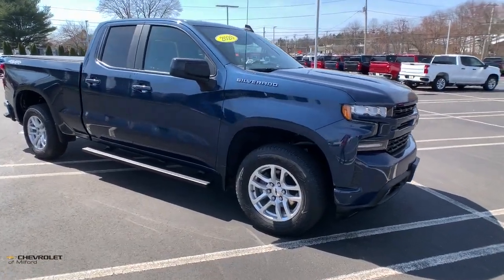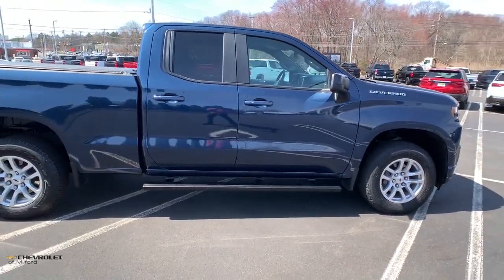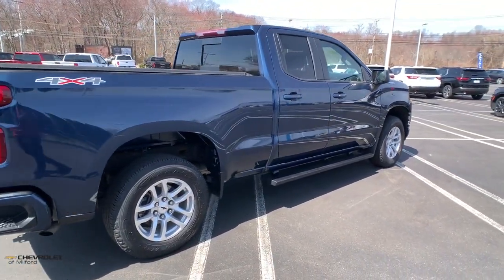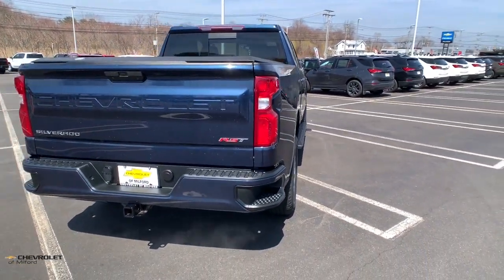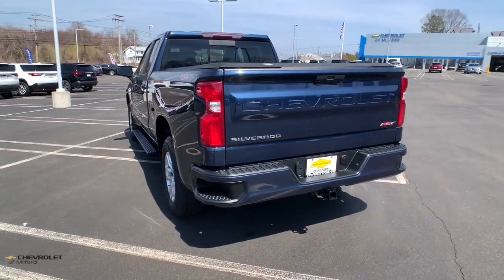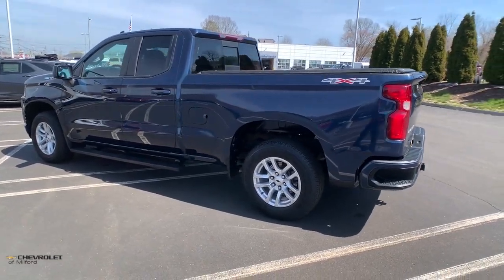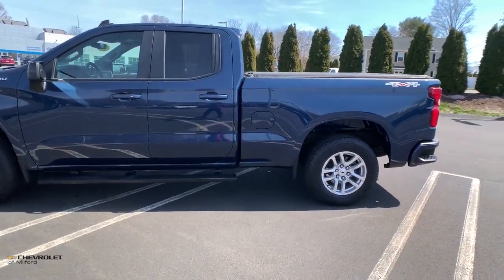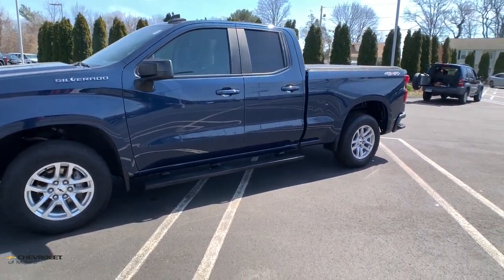2020 Chevrolet Silverado_1500 Milford, Stratford, West Haven, New Haven, Bridgeport, CT UC6606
Northsky Blue Metallic Used 2020 Chevrolet Silverado_1500 RST available in Milford, Connecticut at Chevrolet of Milford. Servicing the Stratford, West Haven, New Haven, Bridgeport, CT area.

CHEVROLET OF MILFORDS MARCH MADNESS Extended through Sunday April 2nd.. A REAL SALE with REAL DEALS going on RIGHT NOW. HURRY IN NOW. DONT MISS YOUR DEAL !brbrNorthsky Blue Metallic 2020 Chevrolet Silverado 1500 RST 4WD 8-Speed Automatic EcoTec3 5.3L V8 CARFAX 1 OWNER VEHICLE CLEAN CARFAX / NO ACCIDENT REPORTED ALL SALE PRICES INCLUDE BANK PARTICIPATION - MUST FINANCE THROUGH GMFINANCIAL 8-Speed Automatic 4WD Black Cloth 10-Way Power Driver Seat w/Lumbar 120-Volt Bed Mounted Power Outlet 120-Volt Instrument Panel Power Outlet 2 USB Ports All-Star Edition Convenience Package Convenience Package II Dual-Zone Automatic Climate Control HD Radio HD Rear Vision Camera Heated Driver & Front Outboard Passenger Seats Heated Steering Wheel Heavy-Duty Rear Locking Differential Hitch Guidance Leather Wrapped Steering Wheel Manual Tilt/Telescoping Steering Column Power Sliding Rear Window w/Rear Defogger Premium Bose 7-Speaker Sound System Radio: Chevrolet Infotainment 3 Plus System SiriusXM w/360L Trailering Package Universal Home Remote.brOdometer is 14184 miles below market average!brbrbrChevrolet of MIlford is proud to offer this reliable 2020 Chevrolet Silverado 1500 a positively wonderful-looking Truck with the following Features: All-Star Edition (Heavy-Duty Rear Locking Differential) Convenience Package (10-Way Power Driver Seat w/Lumbar Dual-Zone Automatic Climate Control Heated Driver & Front Outboard Passenger Seats Heated Steering Wheel Leather Wrapped Steering Wheel and Manual Tilt/Telescoping Steering Column) Convenience Package II (120-Volt Bed Mounted Power Outlet 120-Volt Instrument Panel Power Outlet 2 USB Ports HD Radio HD Rear Vision Camera Power Sliding Rear Window w/Rear Defogger Premium Bose 7-Speaker Sound System Radio: Chevrolet Infotainment 3 Plus System SiriusXM w/360L and Universal Home Remote) Trailering Package (Hitch Guidance) Convenience Package w/Buckets Seats (Floor Mounted Center Console and Front Bucket Seats) Preferred Equipment Group 1SP (12-Volt Rear Auxiliary Power Outlet 2 USB Ports (First Row) 4.2 Diagonal Color Display Driver Info Center 4G LTE Wi-Fi Hot Spot Capable 4-Way Manual Driver Seat Adjuster 6-Speaker Audio System Bluetooth For Phone Body Color Grille Chevrolet Connected Access Capable Color-Keyed Carpeting Floor Covering Compass Deep-Tinted Glass Electric Rear-Window Defogger Electrical Lock Control Steering Column Front Frame-Mounted Black Recovery Hooks Front LED Fog Lamps Front Rubberized Vinyl Floor Mats High Gloss Black Mirror Caps Keyless Open & Start LED Cargo Area Lighting Manual Tilt-Wheel Steering Column OnStar & Chevrolet Connected Services Capable Power Door Locks Power Front Windows w/Driver Express Up/Down Power Front Windows w/Passenger Express Down Power Rear Windows w/Express Down Rear 60/40 Folding Bench Seat (Folds Up) Rear Dual USB Charging-Only Ports Rear Rubberized-Vinyl Floor Mats Rear Vision Camera Remote Vehicle Starter System Single-Zone Manual/Semi-Automatic Air Conditioning Steering Wheel Audio Controls Steering Wheel Mounted Electronic Cruise Control Theft Deterrent System (Unauthorized Entry) and Urethane Steering Wheel) 8-Speed Automatic 4WD Black Cloth 170 Amps Alternator 220 Amps Alternator 3.23 Rear Axle Ratio 40/20/40 Front Split-Bench Seat 4-Wheel Disc Brakes 6 Speakers ABS brakes Air Conditioning Alloy wheels AM/FM radio Apple CarPlay/Android Auto Auxiliary External Transmission Oil Cooler Brake assist Bumpers: body-color Cloth Seat Trim Delay-off headlights Driver door bin Driver vanity mirror Dual front impact airbags Dual front side impact airbags Electronic Stability Control External Engine Oil Cooler Front anti-roll bar Front Center Armrest w/Storage Front fog lights Front License Plate Kit Front reading lights Front wheel independent suspension Fully automatic headlights Heated door mirrors Heavy Duty Suspen
All-Star Edition|Convenience Package|Convenience Package II|Convenience Package w/Buckets Seats|Preferred Equipment Group 1SP|Trailering Package|2 USB Ports (First Row)|6 Speakers|6-Speaker Audio System|AM/FM radio|HD Radio|Premium Bose 7-Speaker Sound System|Radio data system|Radio: Chevrolet Infotainment 3 Plus System|Radio: Chevrolet Infotainment 3 S